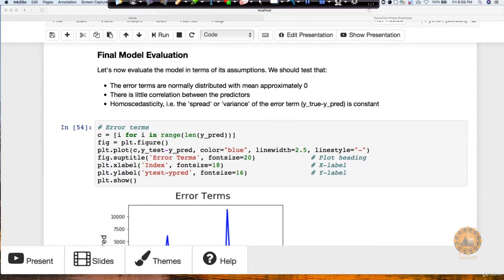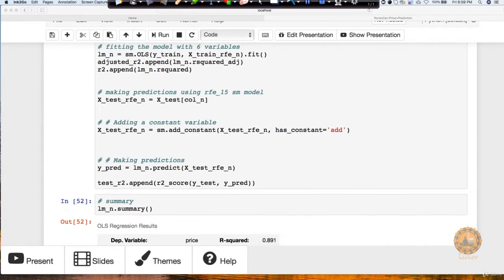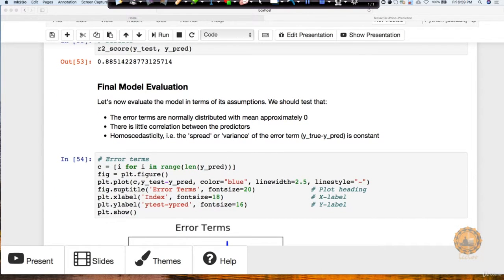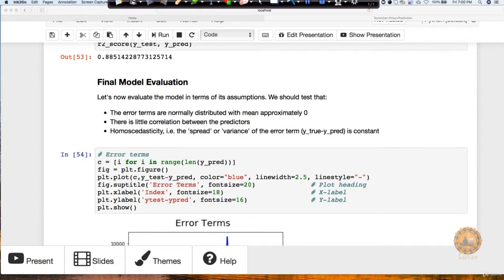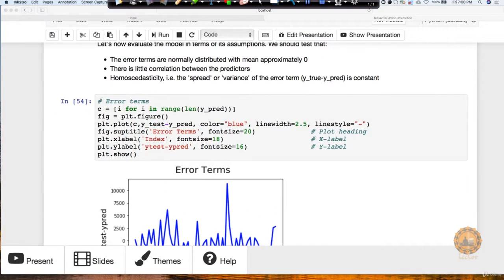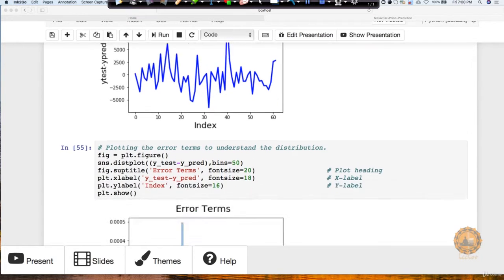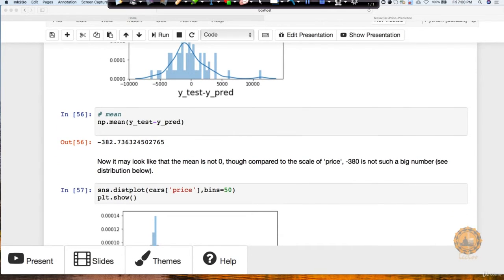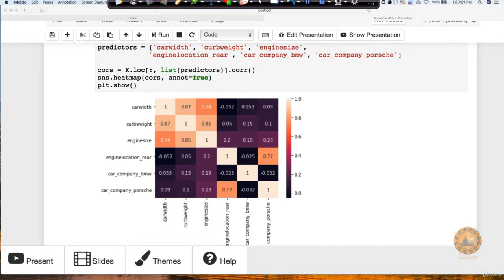5 Part5 Project 4